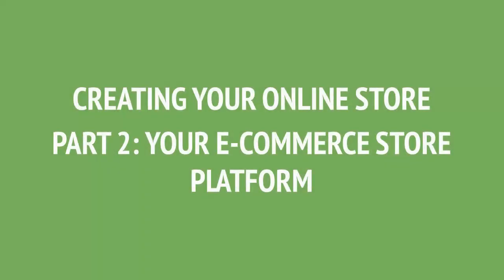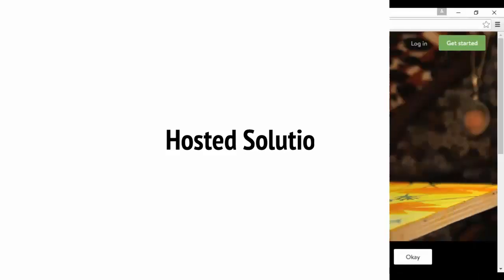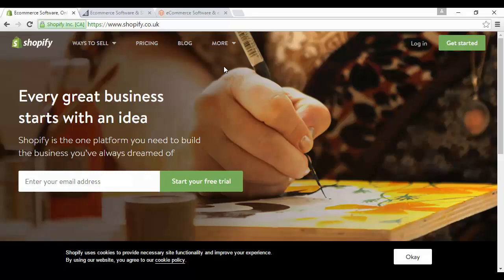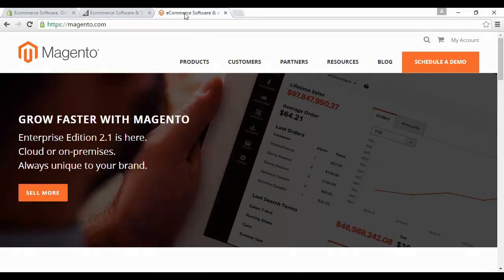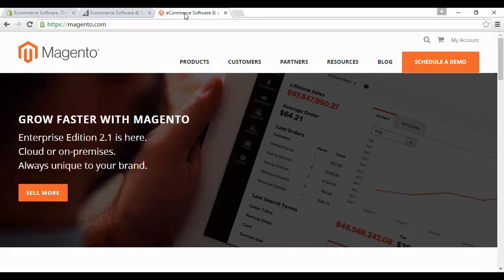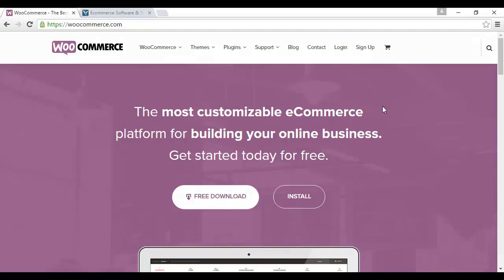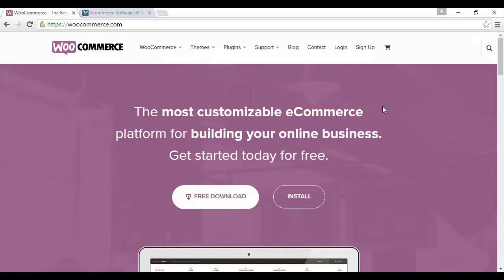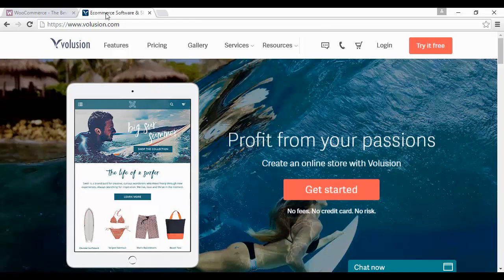Which Is The Best Ecommerce Platform For Small Business? [2020 & Beyond]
Which Is The Best Ecommerce Platform For Small Businesse? [2020 & Beyond]

best open source ecommerce
e commerce platforms
free ecommerce platform
top open source ecommerce platforms
top 10 open source ecommerce platforms
best cms ecommerce 2018